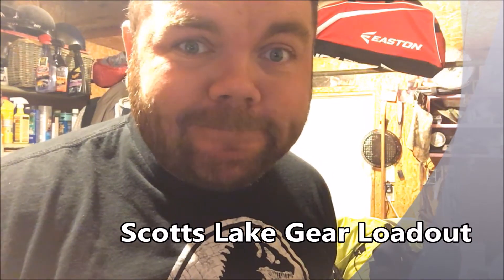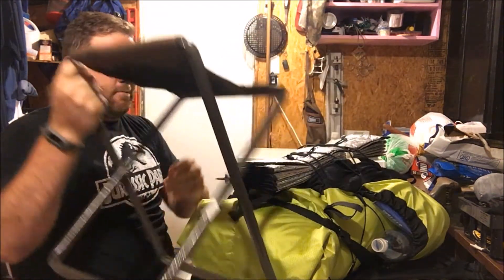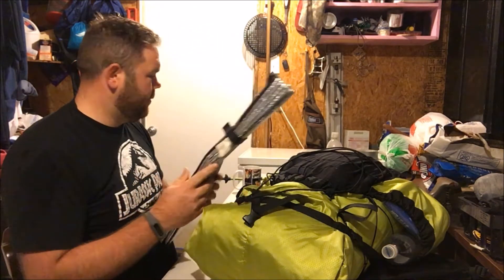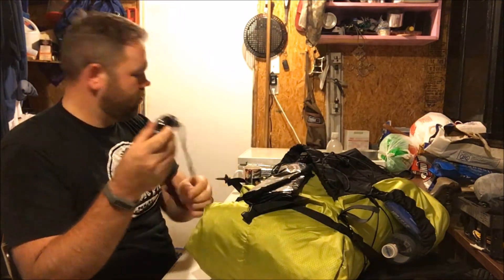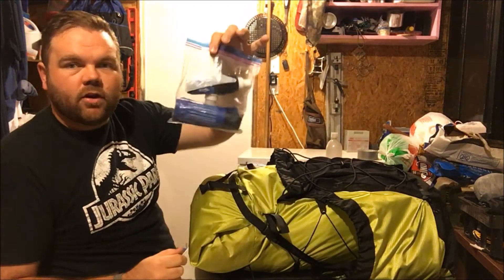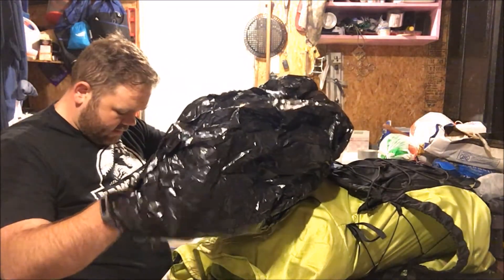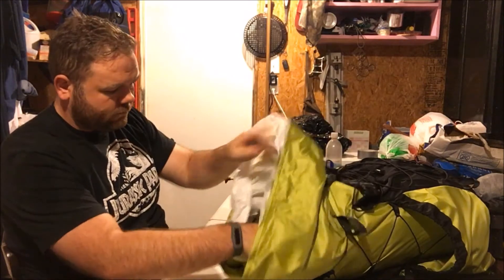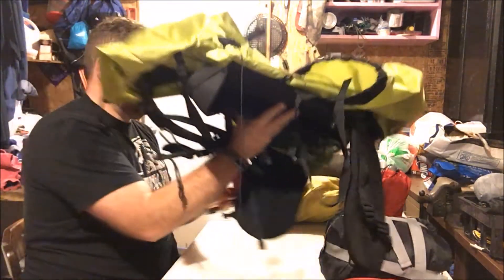Hammock Camping Gear - What's in my Pack - Scotts Lake trip Gear Loadout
This is a  gear loadout of what  I packed on my most recent trip to Scotts Lake on the Pinhoti Trail. Enjoy!